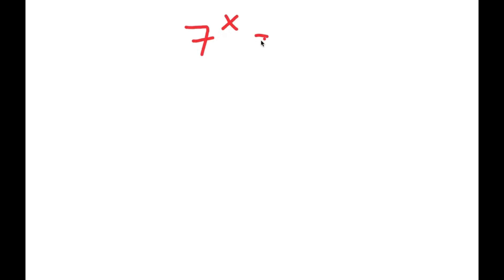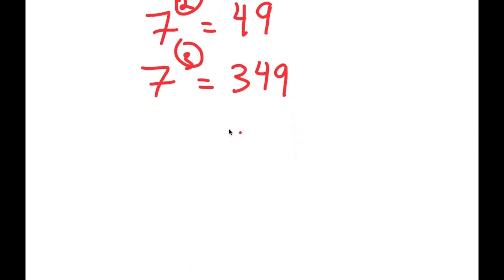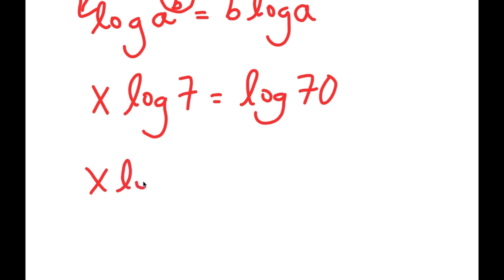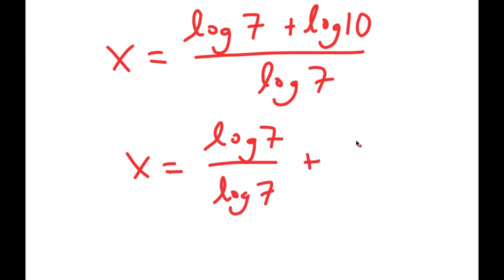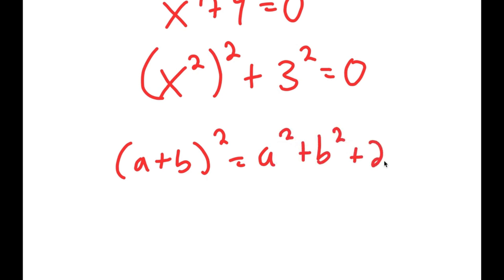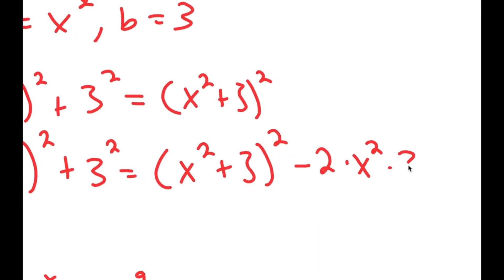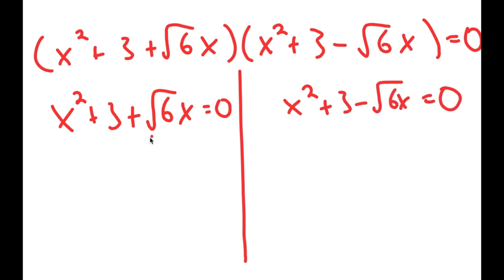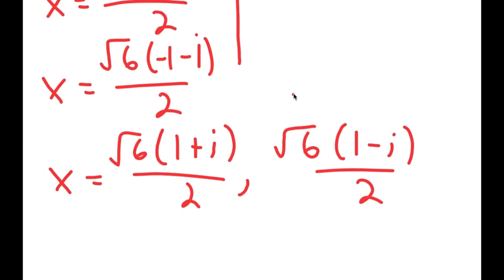Can You Solve This? | A Challenging Algebraic Equation